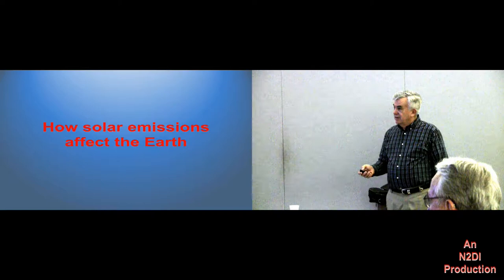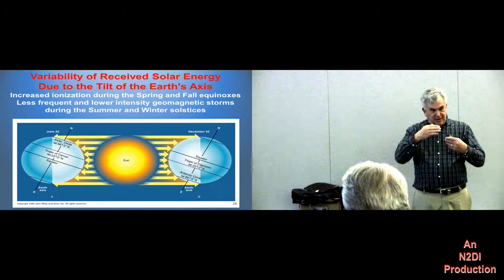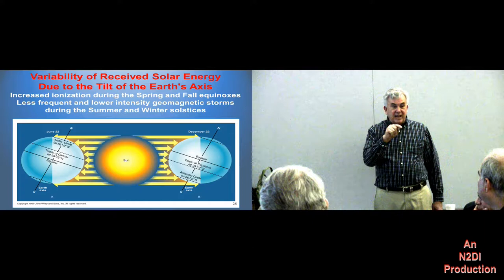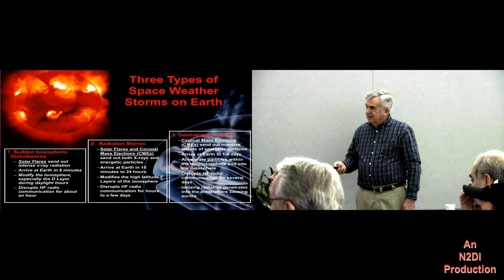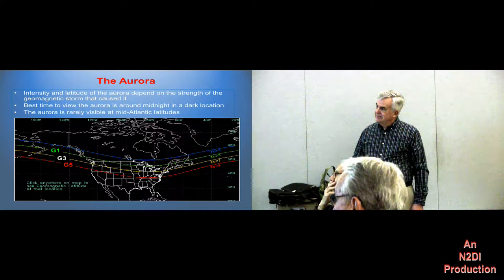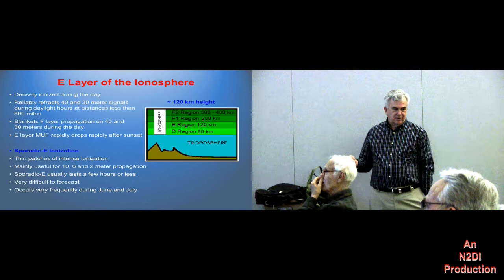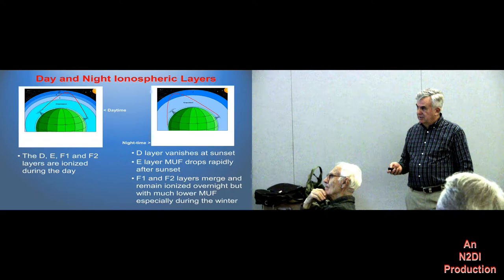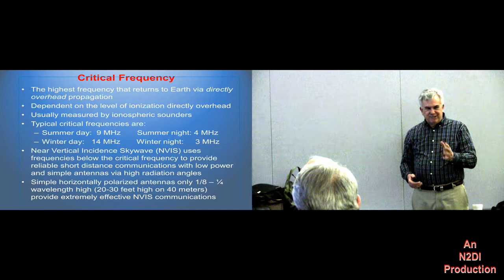Donovan W3LPL - Part 2 of 2 - Arc 3: How Solar Emissions Affect Earth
World-class Ham Radio Contester and renowned Amateur Radio Lecturer and Presenter Frank Donovan, W3LPL, continues with his lecture presentation on HF Propagation at the Fair Lawn AR Club. This video speaks to Solar Emission and their effects on Earth.

Embedded Solar Aurora pictures and GIF courtesy of Daniel Fernandez, taken 2017, Fairbanks North Pole, Alaska. Daniel has an Instargram @aknorthpolar